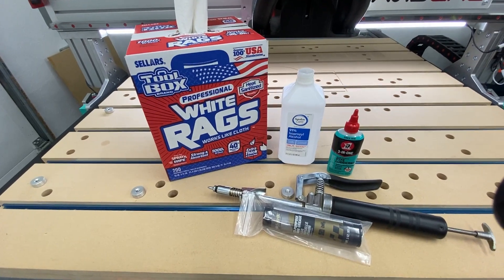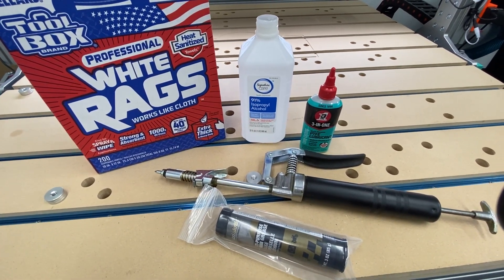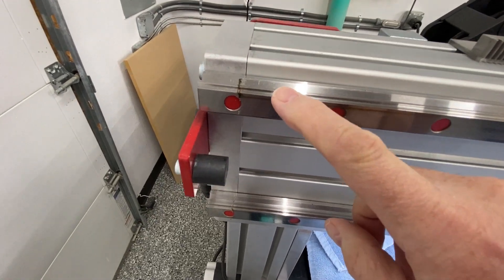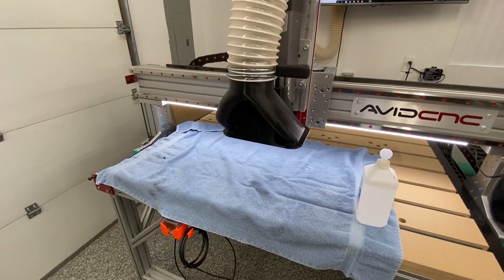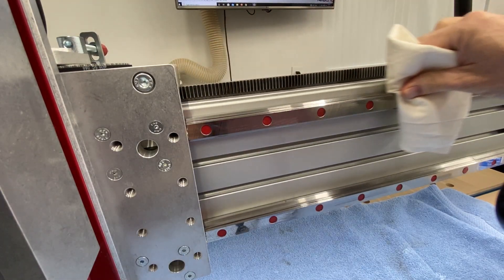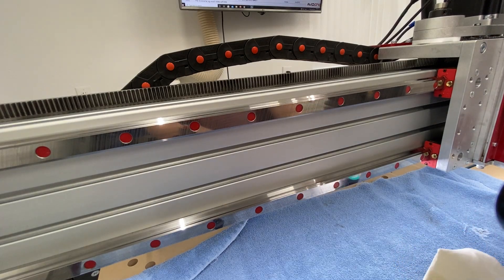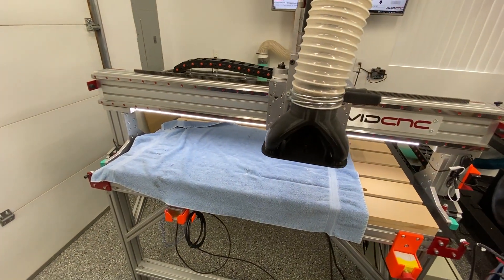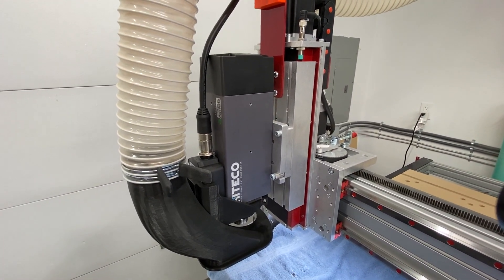How to Clean your CNC Machine and Keep it Running Smoothly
In this video I will demonstrate how I clean my AVID CNC machine.  Cleaning your CNC machine is essential in maintaining accuracy.  Having a regular CNC cleaning schedule will prevent any potential problems and machine break-downs.

If your CNC manufacturer suggests a specific way to clean your machine, follow those directions.  This instructional video is only a guide and demonstrates how I clean my CNC.  The components on your machine may differ from those in this video.  You may have ball screws, lead screws, drive belts, etc.  You will need to take this into account and plan your cleaning routine accordingly.

Russ Tyndall
Blue Line CNC
BlueLineWoodFlags.com

Below are a list of products used in this demonstration:

White Towels in a Box
Isopropyl Alcohol, 91%
3 in 1 PTFE Lubricant, 4 oz.
Grease Gun with misc. Accesories
All-Purpose Lithium Grease